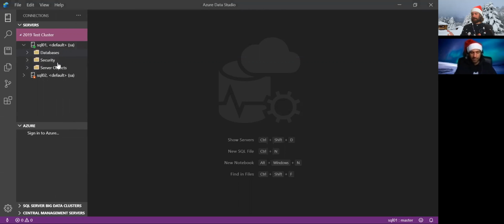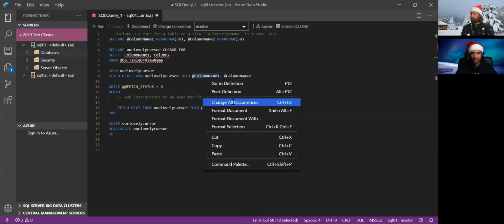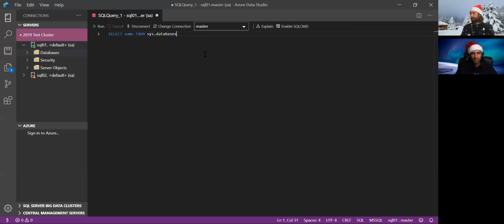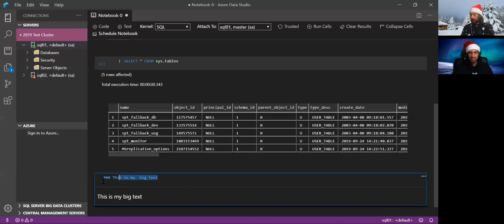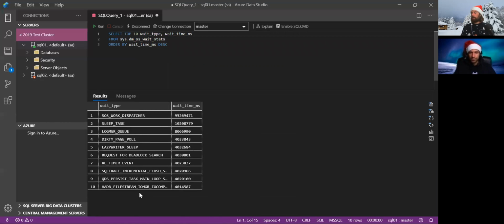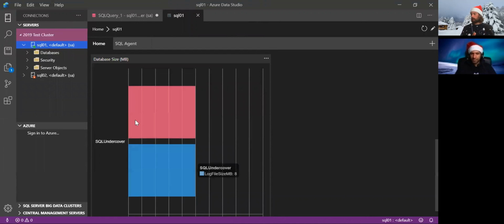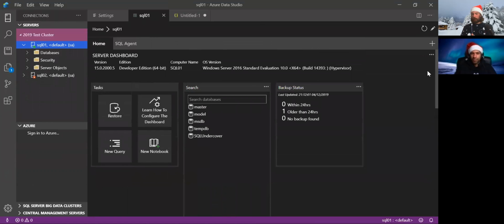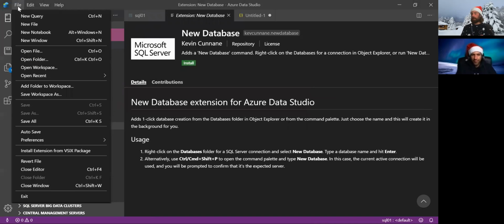SQL Undercover TV Christmas Special - David's Top 5 Azure Datastudio Features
In our Christmas Special, David picks his top 5 features of Azure Data Studio.